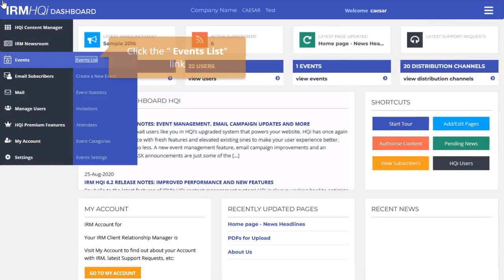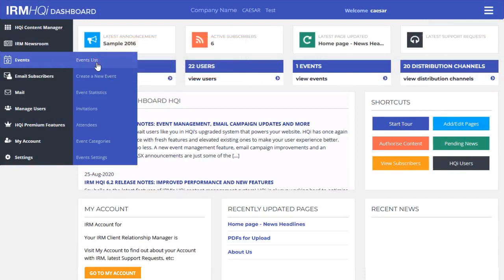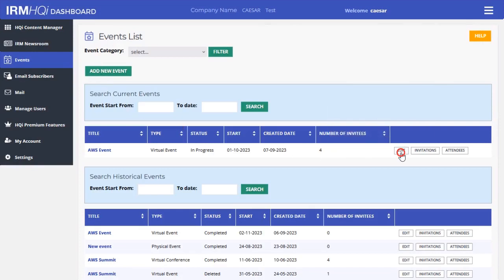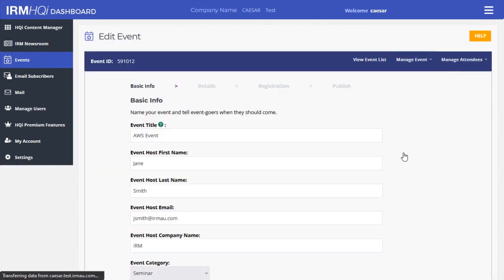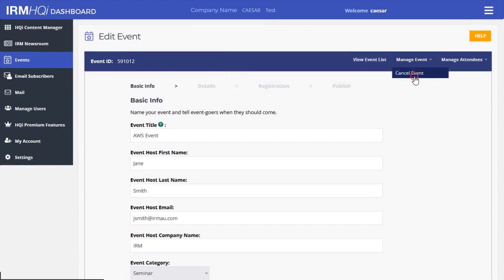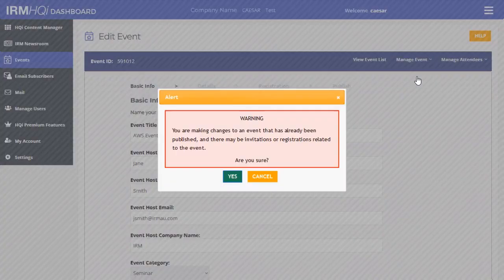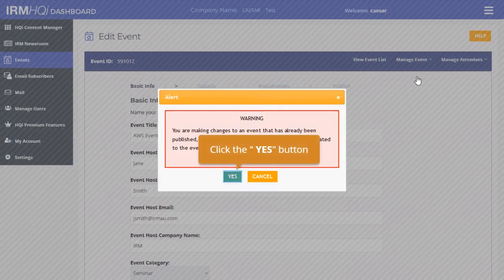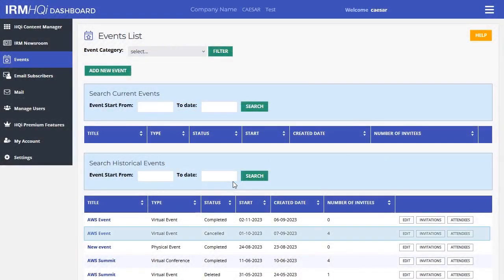Cancelling an Event